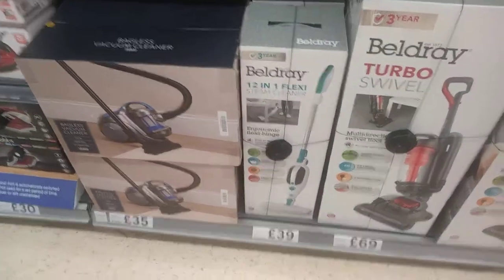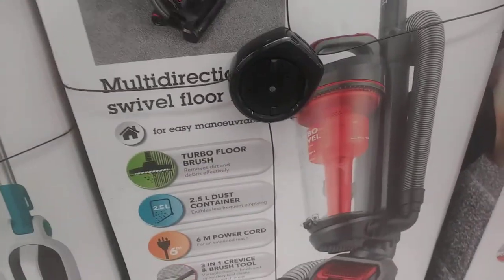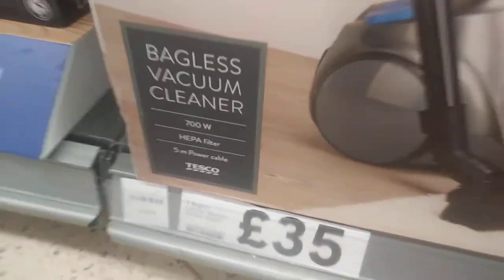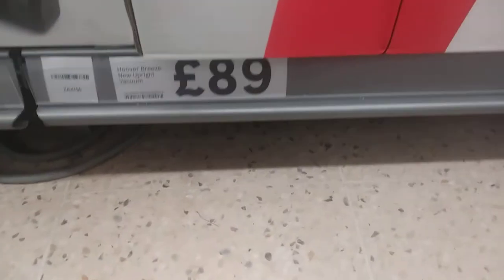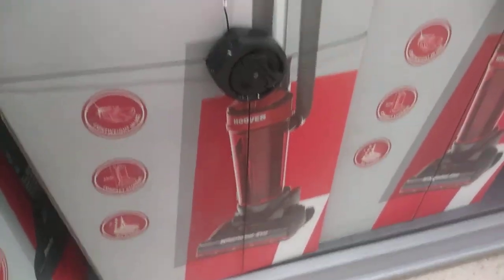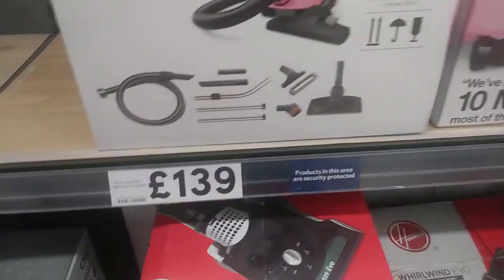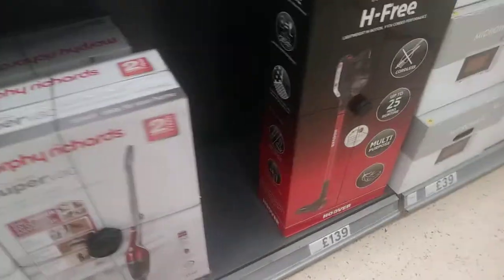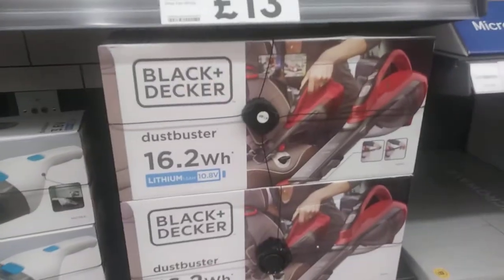Tescos henry hoover hetty & other selection of hoovers june 2020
onsale at tescos june 2020.